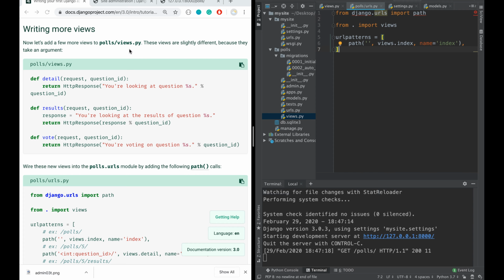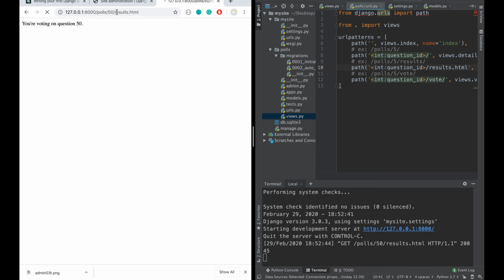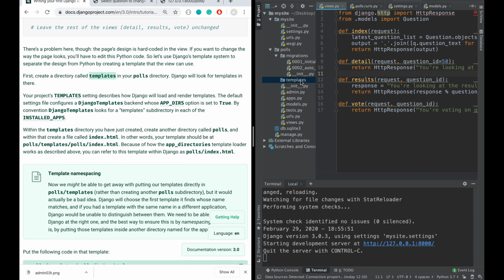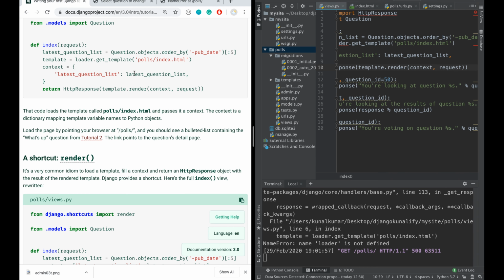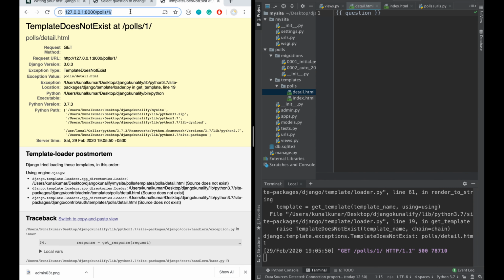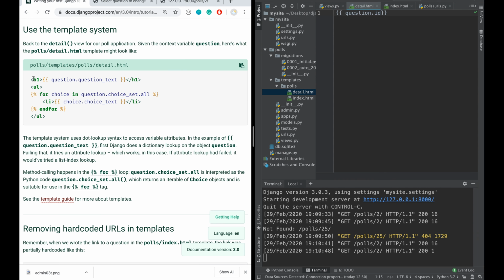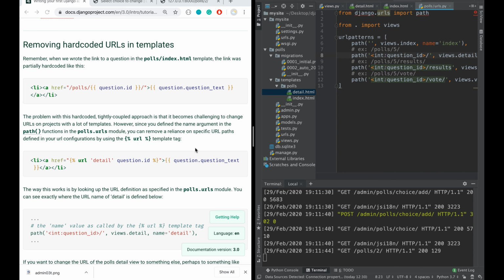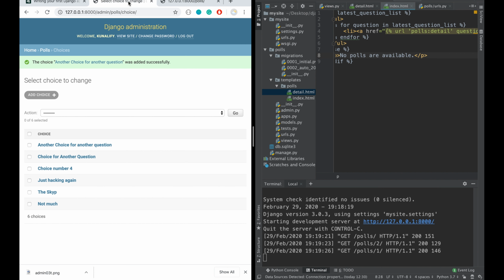(Django 3) Part 3 Writing your first Django app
In this video we will follow django's official documentation and learn about models and migrations. We will also talk learn some basics of Django URL configurations and Template Engine.